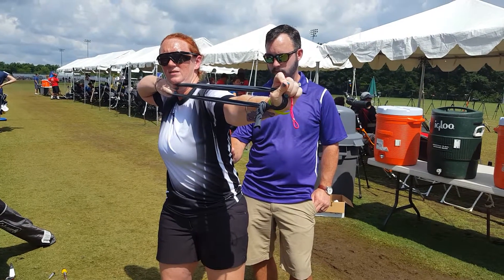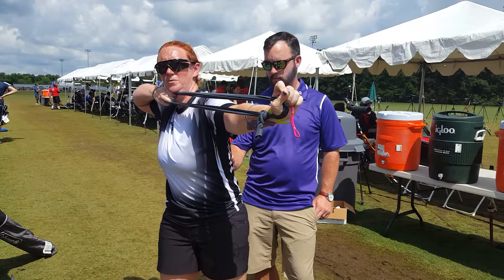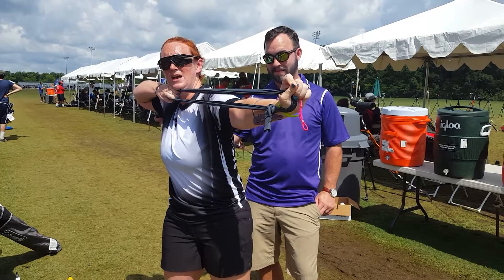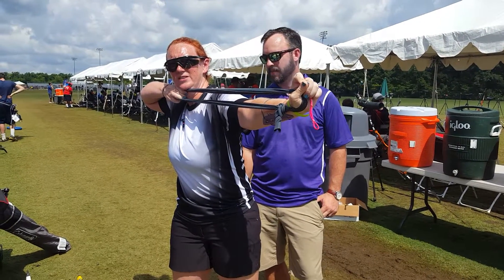Nts jenn 2